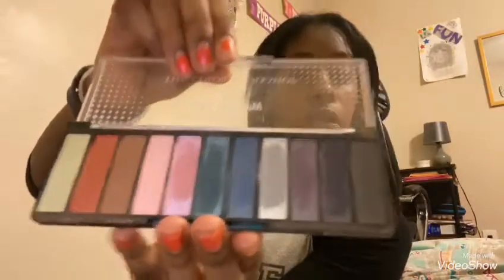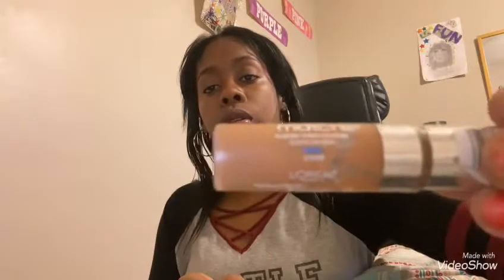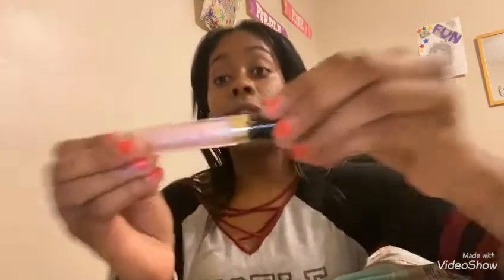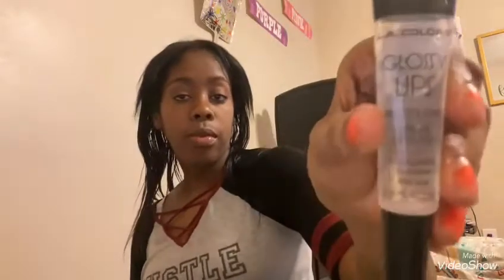Organizing makeup💄💋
Here is a quick little video of me organizing my makeup hope you guys enjoy.